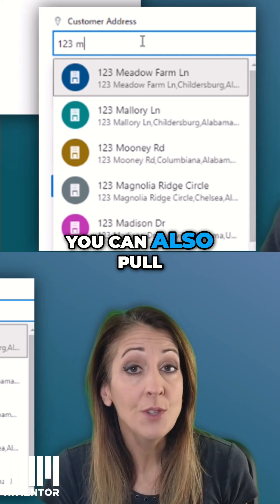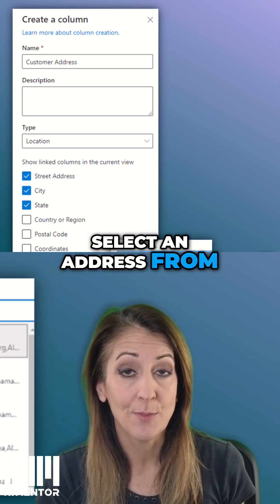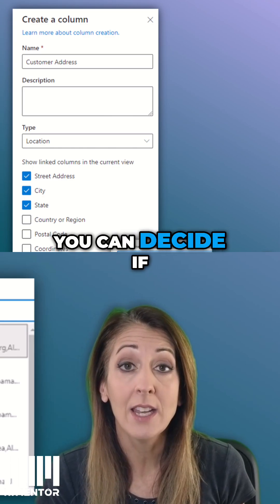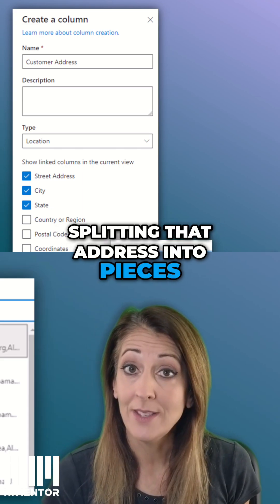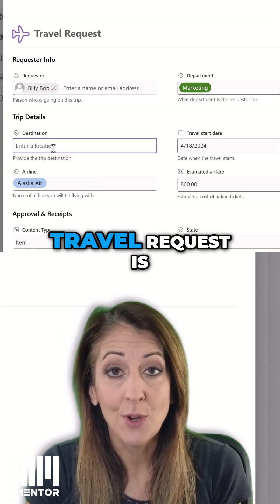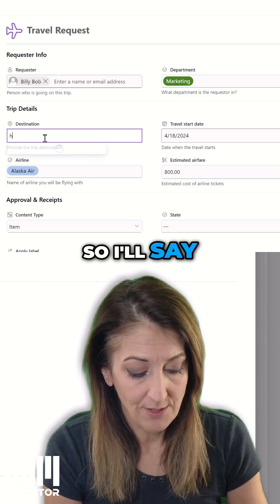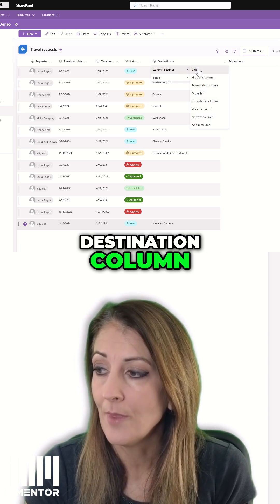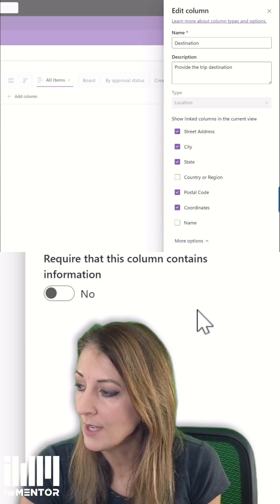SharePoint Location Columns - Easy Address Entry & View Customization!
Learn about Location Columns in SharePoint! I'll explore how to easily input addresses using a type-ahead interface, similar to Bing or Google Maps. Discover how to display additional columns like city and state in your SharePoint views of lists and libraries. Enhance your data management skills!